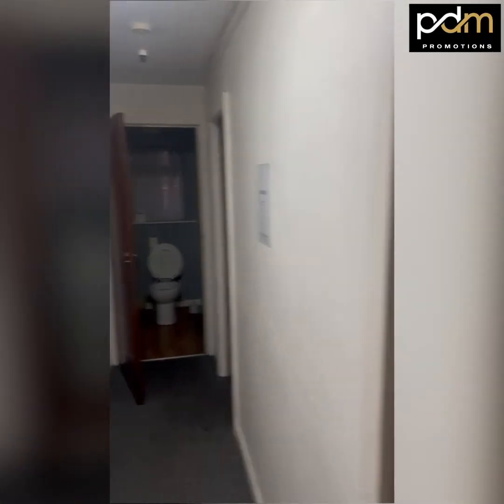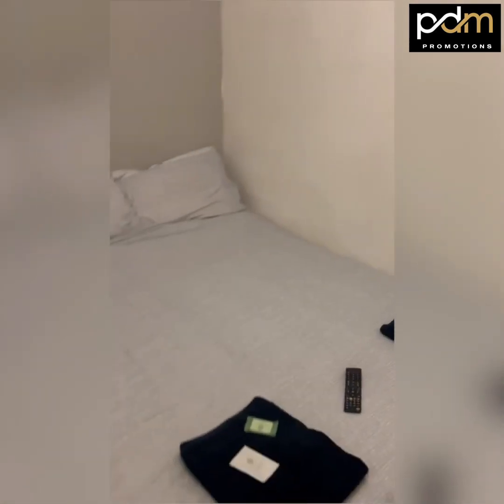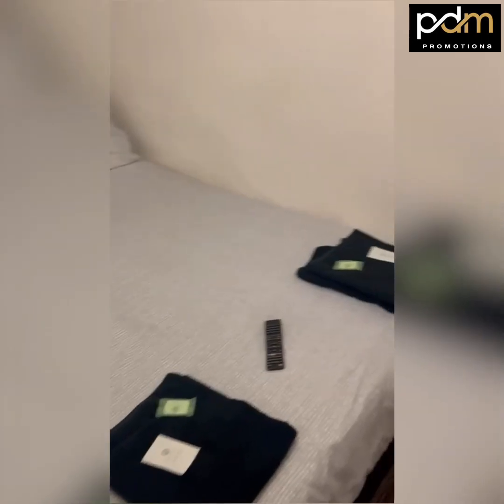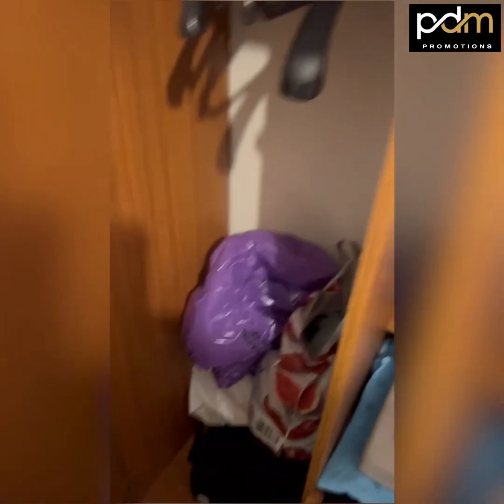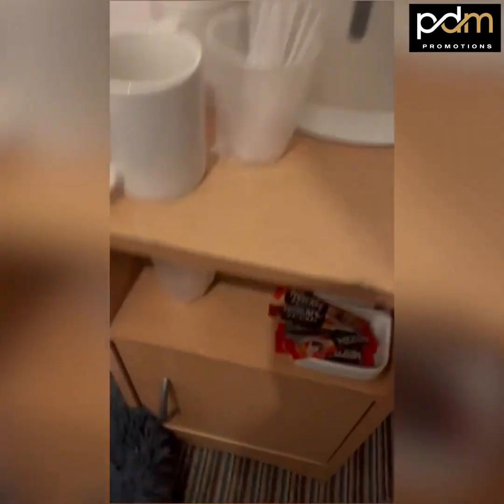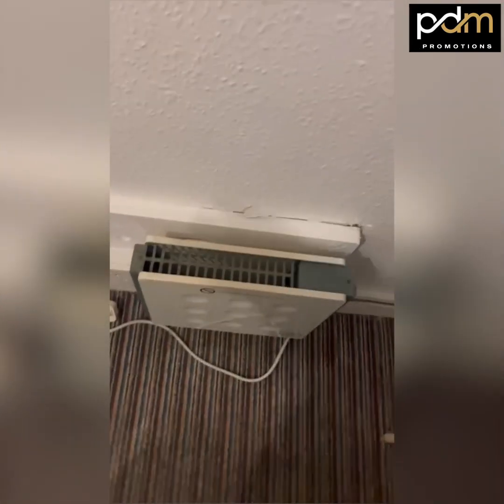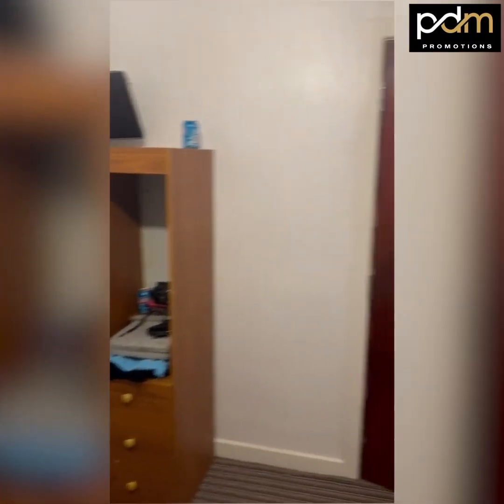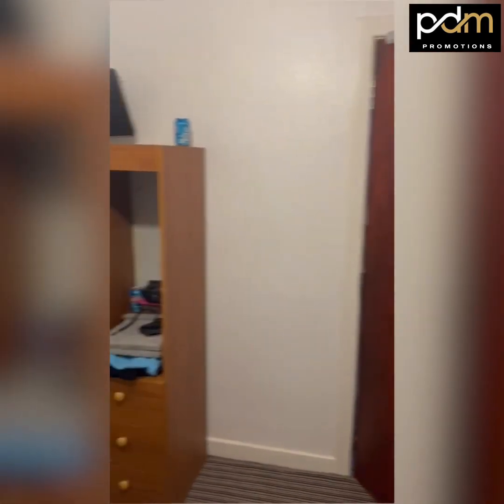Jesmond Hotel, blackpool, Review